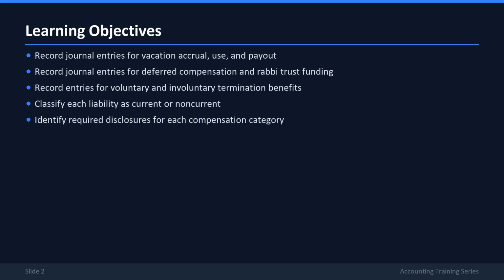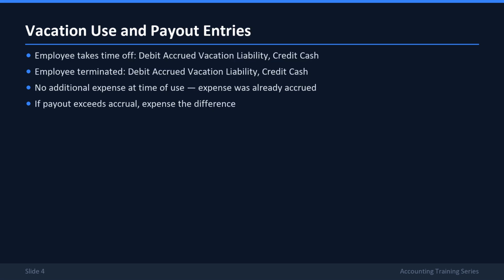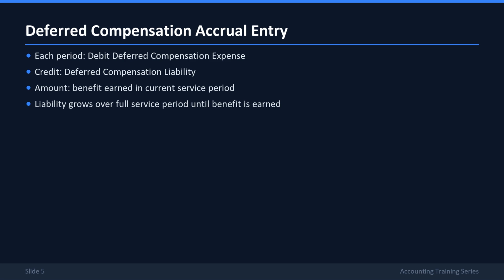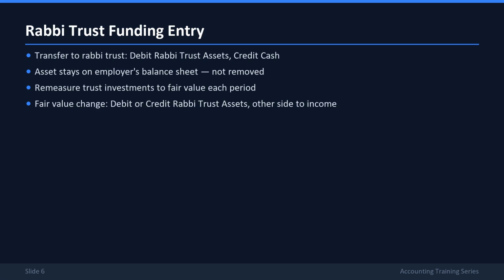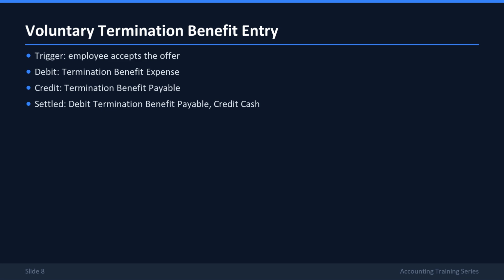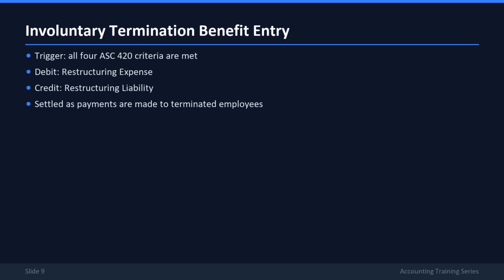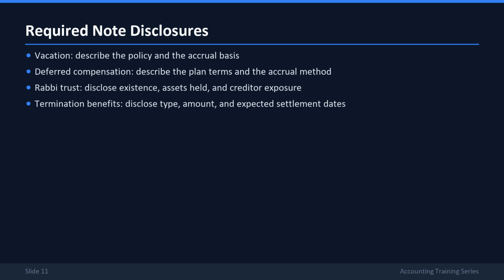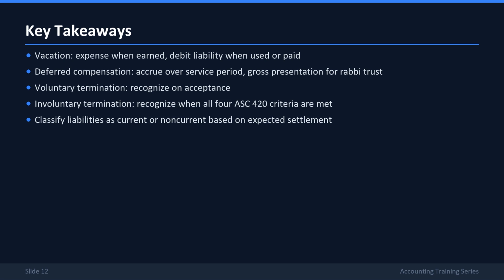Section 6: Journal Entries and Presentation | ASC 710 Training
Complete journal entry reference and financial statement presentation rules for ASC 710 compensation liabilities. Covers entries for vacation accrual, vacation use and payout, deferred compensation accrual, rabbi trust funding, voluntary and involuntary termination benefits, balance sheet classification (current vs. noncurrent), and required note disclosures.

Part of the PNJ Group ASC 710 Compensation Complete Training Series.